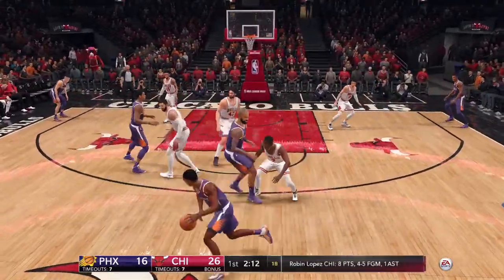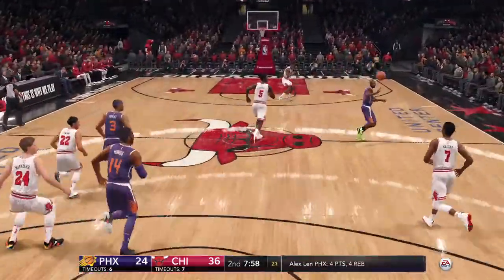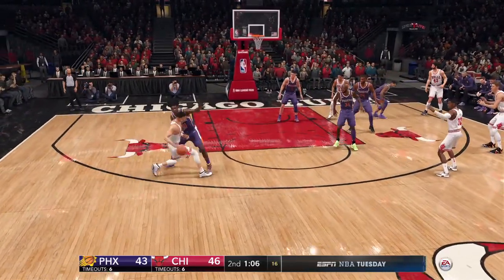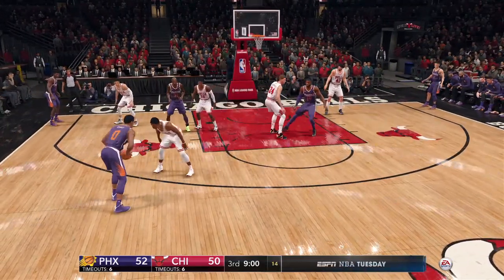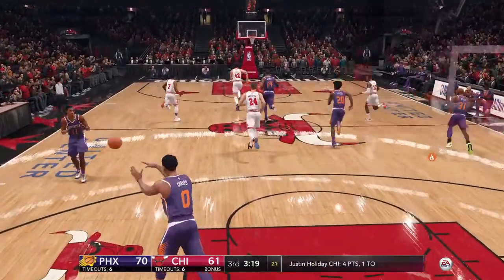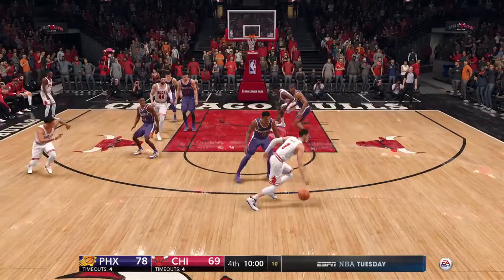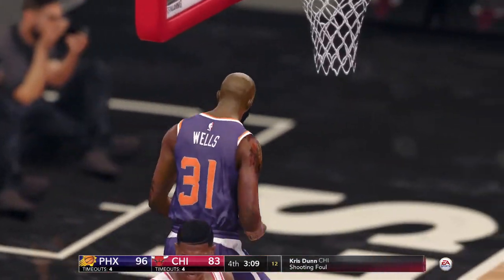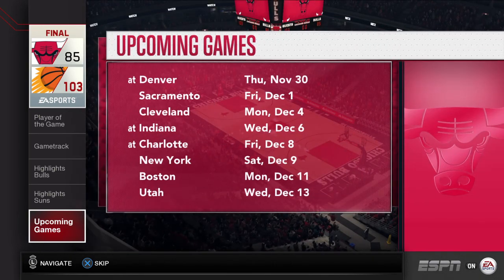NBA LIVE 31Wells